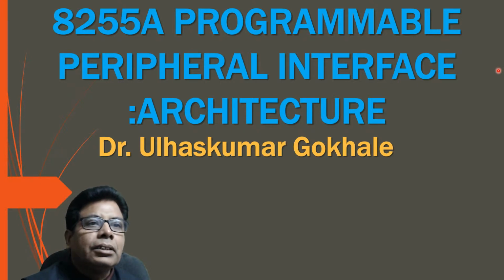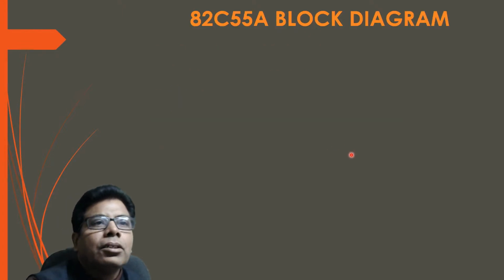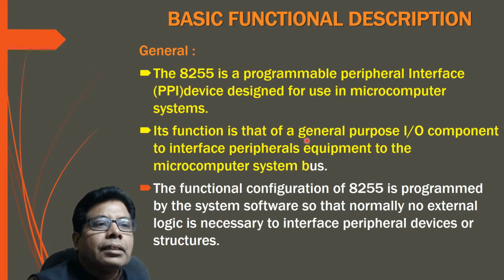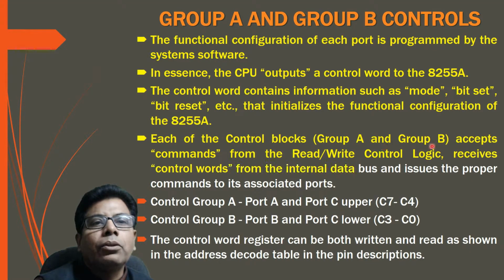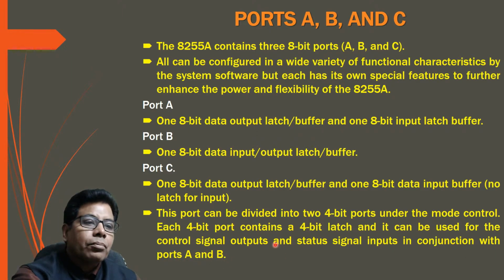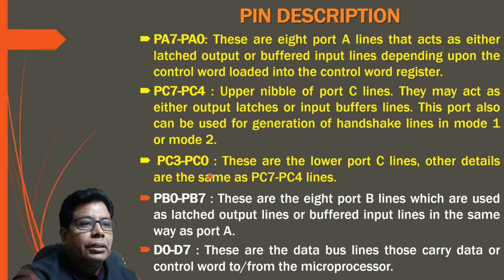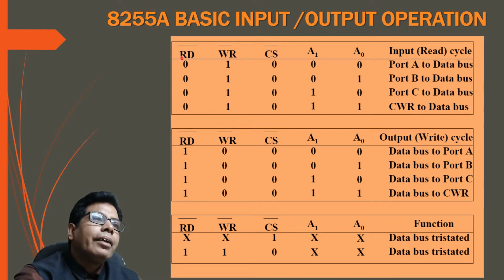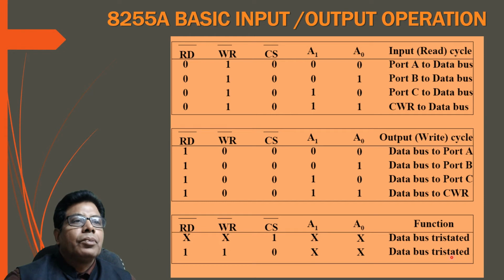8255A PROGRAMMABLE PERIPHERAL INTERFACE | ARCHITECTURE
In this video you will learn about the 8255A Programmable Peripheral Interface Architecture.
The features, block diagram and pin diagram and pin description of 8255A is explained in details.